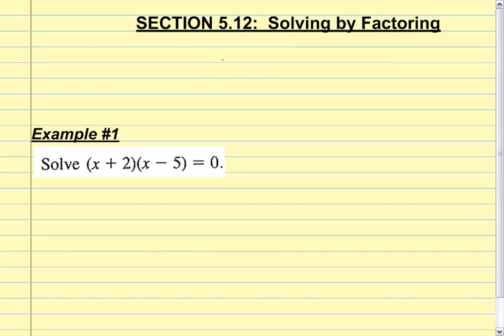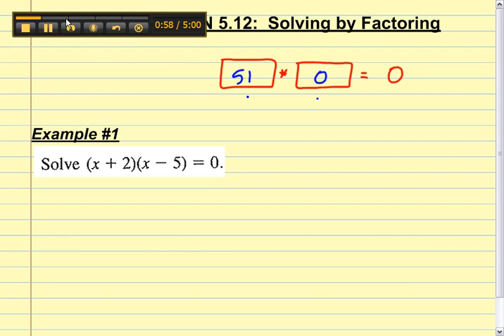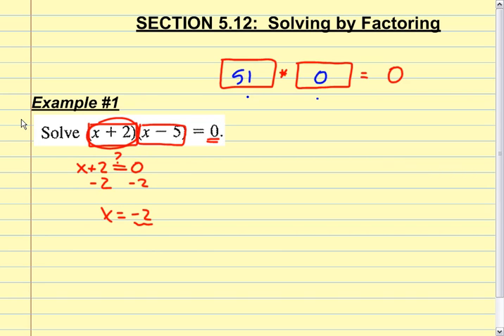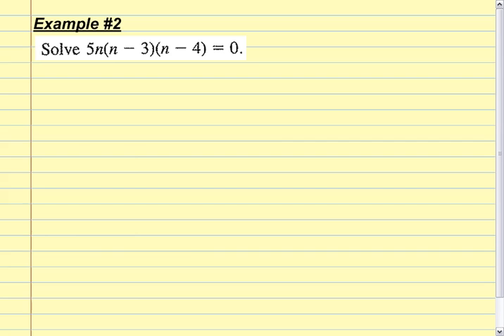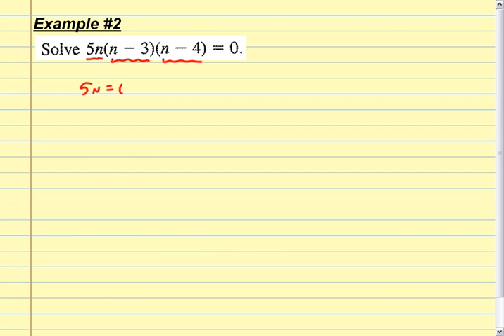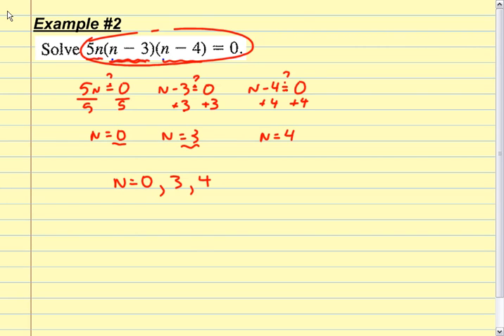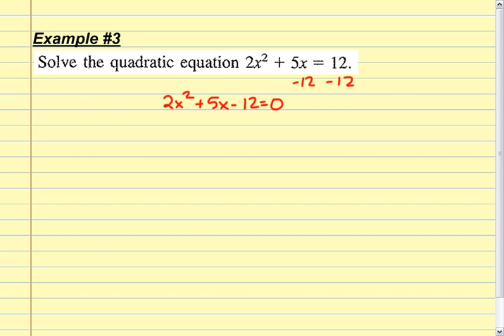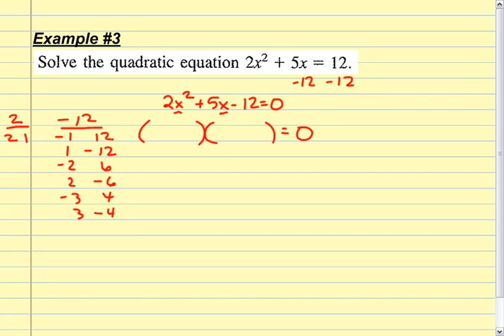Alg I, 5.12.1